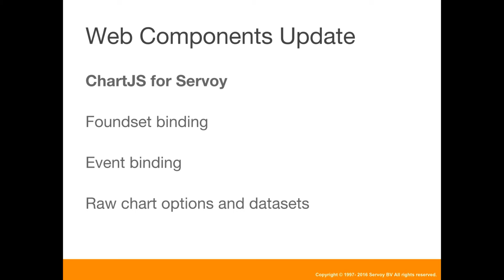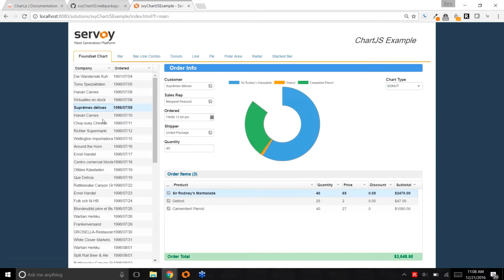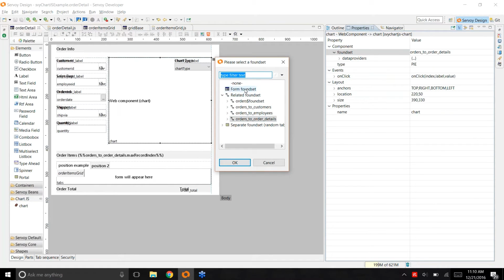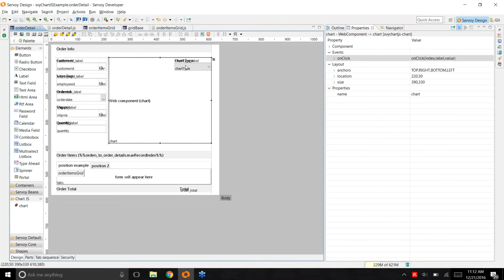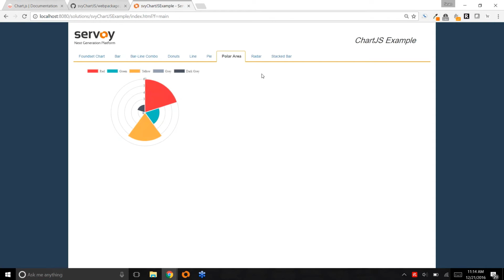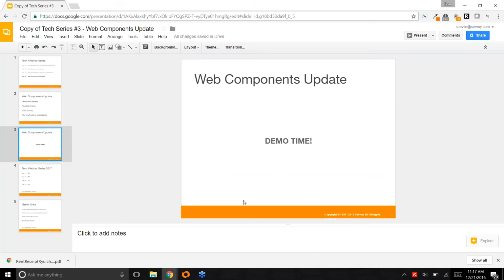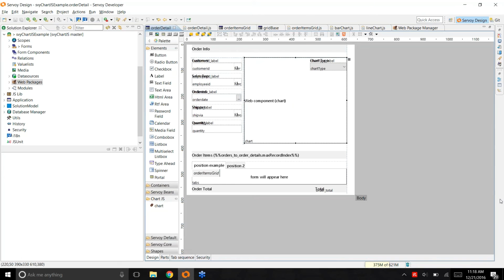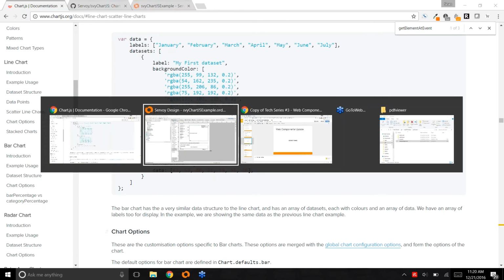30 minutes with Servoy part 4: ChartJS for Servoy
Tech webinar series with Servoy. 30 minutes on Servoy related topics.  In this session ChartJS for Servoy, a new component with a brief overview how to use and where to download it.